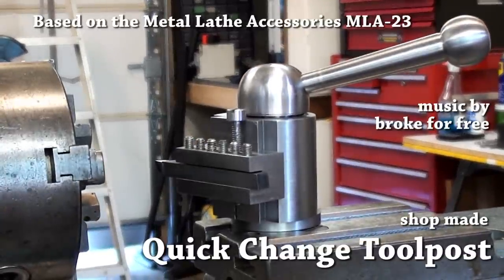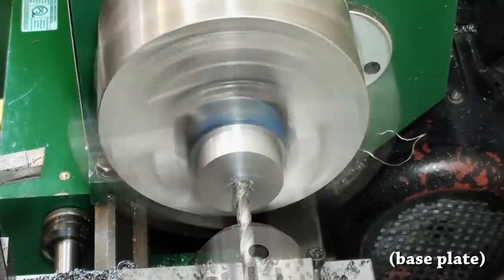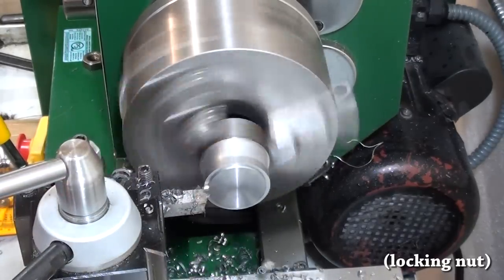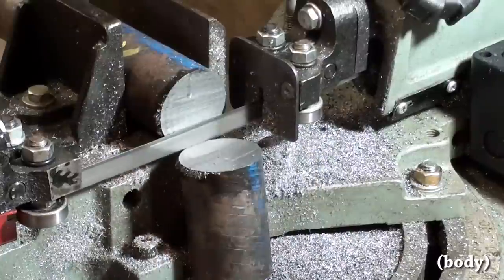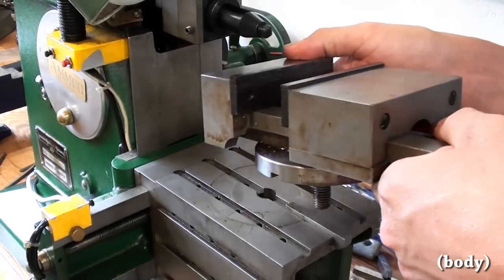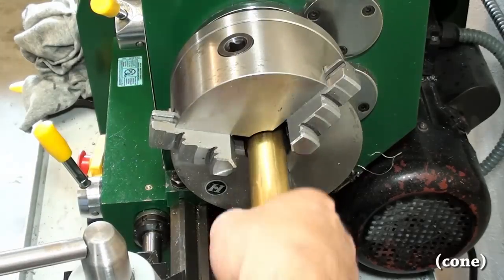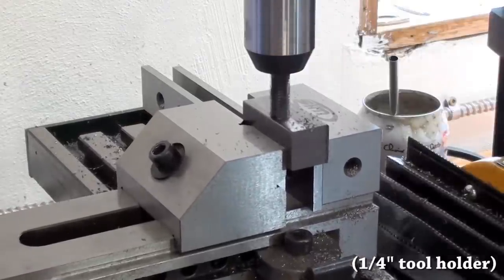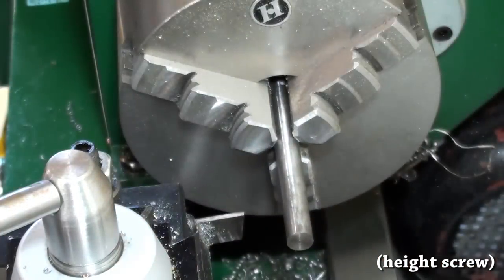Shop Made Quick Change Toolpost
I made a quick change toolpost for the Schaublin 102.  It is a scaled down design of Metal Lathe Accessories' MLA-23 toolpost with some other changes.  It is a great size for 8" and smaller lathes, including the mini lathe.  Move over 0XA import!

This build also features the shaper cutting dovetails.  If you don't have a shaper don't worry - you can use a dovetail cutter.  I recommend Randy Richard's

Music is by Broke For Free and is used under a CC-BY 3.0 license

Songs are all from Petal:
Golden Hour
Summer Spliffs
Feel Good ( Instrumental )
Add And